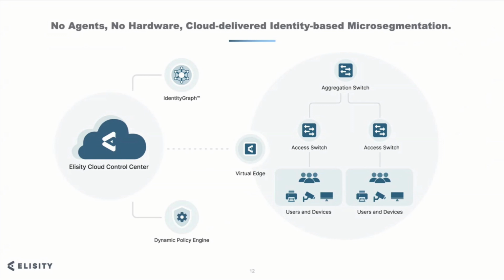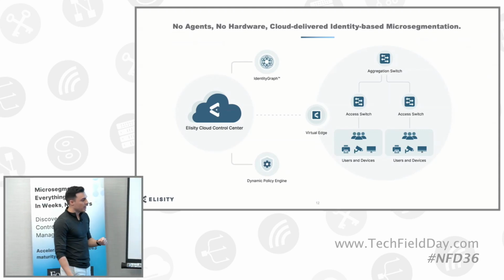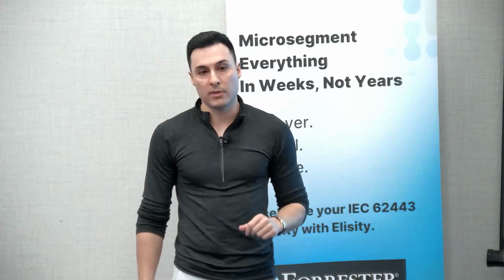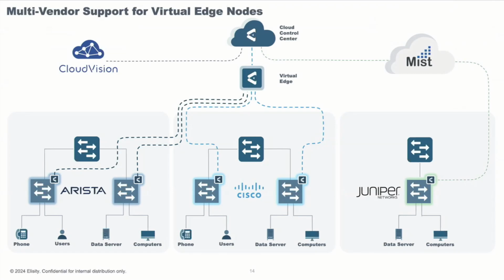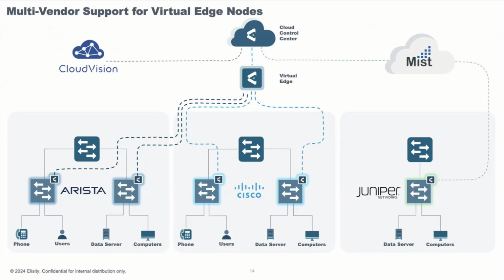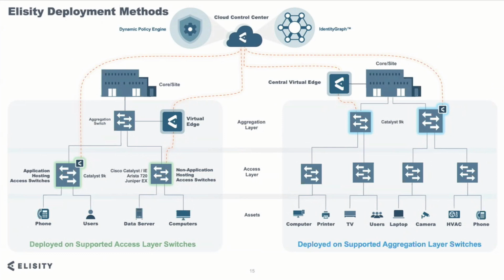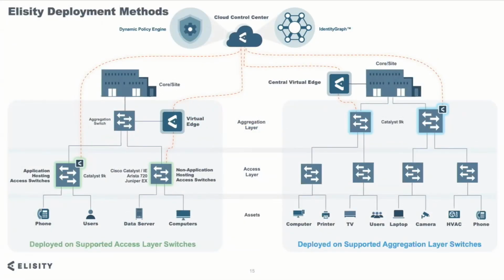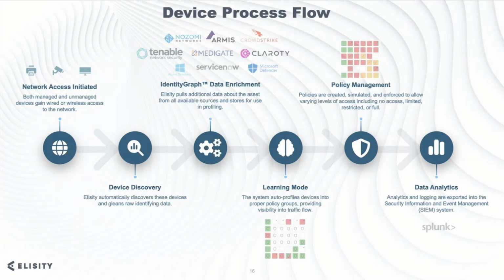How to Optimize a Microsegmentation Architecture with Elisity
This Elisity presentation at Network Field Day 36 focuses on how Elisity’s microsegmentation architecture leverages a cloud-native distributed control plane that separates policy management from enforcement. At its core, the system utilizes a centralized policy management platform
that integrates with existing identity providers and maintains the Elisity IdentityGraph—a comprehensive mapping of all network assets, their relationships, and behavior patterns. This identity-centric approach moves beyond traditional IP-based controls to enable context-aware policy enforcement at the network edge.

The implementation relies on Elisity Virtual Edge controller(s) that transform existing access-layer switches into policy enforcement points. These controllers communicate with the Elisity Cloud Control center via secure channels, enabling real-time policy updates without requiring dedicated hardware. For manufacturing environments, this architecture enables granular control over industrial control systems and OT devices while maintaining IEC 62443 compliance. In healthcare settings, it facilitates 405(d) HICP compliance while protecting sensitive medical devices and clinical systems.

Key technical components include the Elisity identity-based Dynamic Policy Engine that leverages machine learning for asset discovery and classification, graphical policy visualization matrices for traffic flow analysis, and virtual edge nodes that enforce policies using native switch
functionality. The system continuously monitors east-west and north-south traffic patterns, providing real-time telemetry data for behavior analysis and policy refinement.

This architecture enables security teams to implement zero trust principles at scale, with the ability to microsegment networks down to individual workloads while maintaining the performance requirements of critical manufacturing and healthcare operations. The platform's ability to learn
from traffic patterns and automatically adjust policies based on identity and context makes it particularly effective in environments where traditional agent-based solutions are impractical.

Presented by Dana Yanch, Director of TME, and Piotr Kupisiewicz, CTO. Recorded live at Networking Field Day 36 in San Jose, CA on November 6, 2024. for more information.